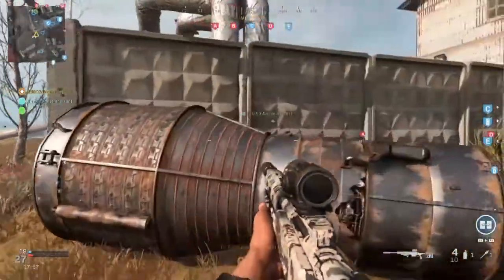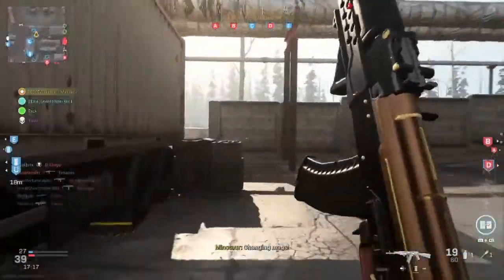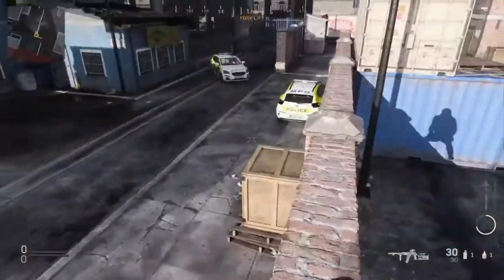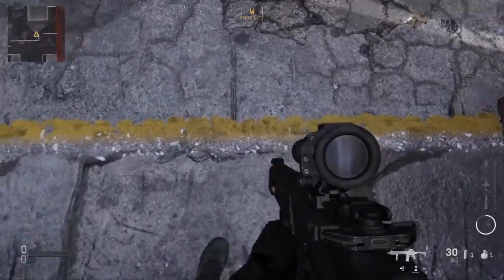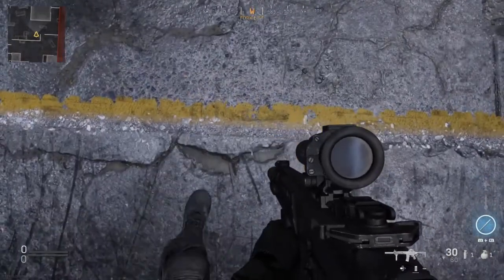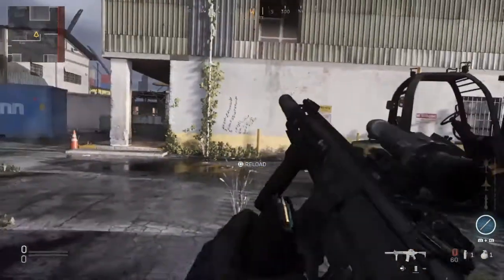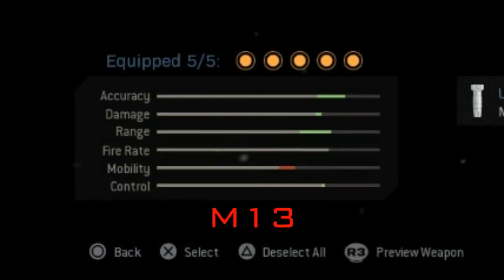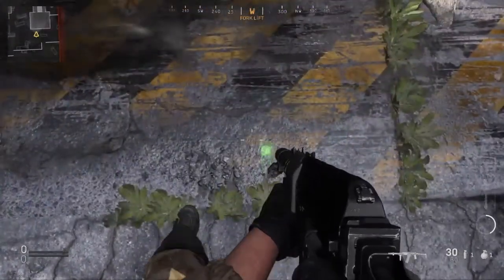The VAL Is BAD In WARZONE